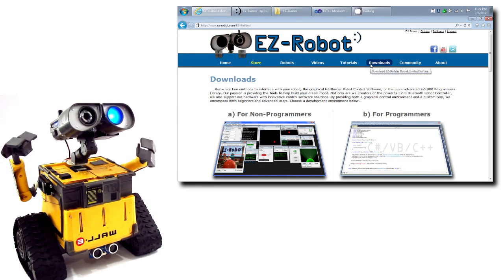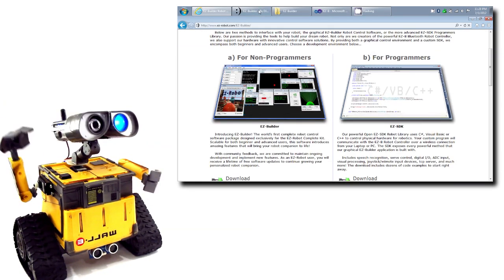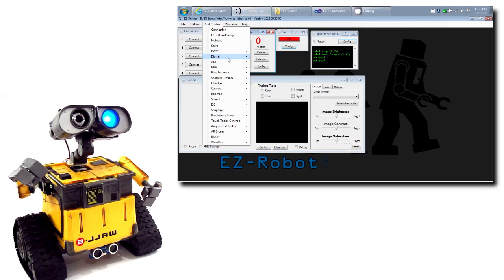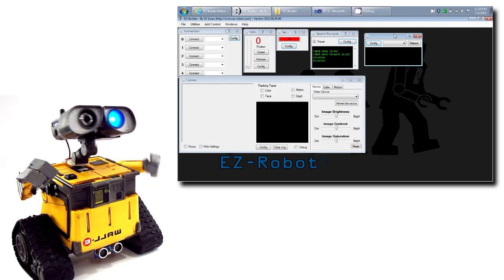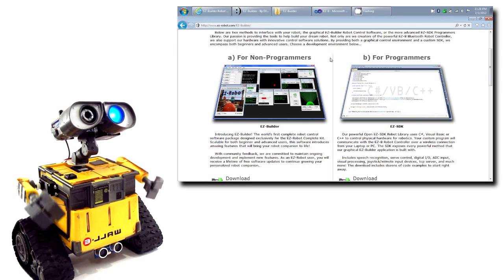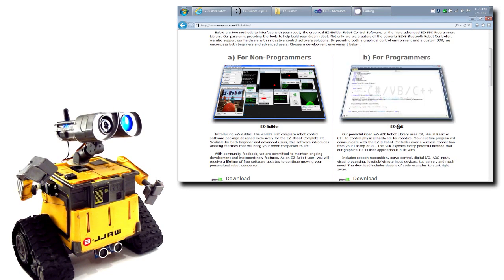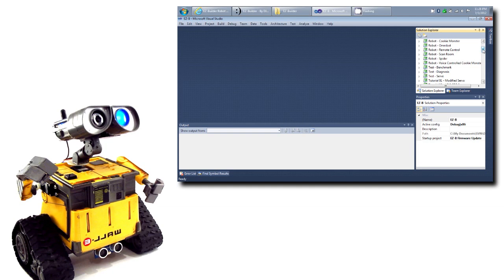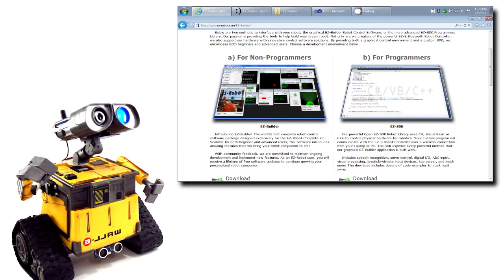EZ-Robot Software Download Tutorial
What EZ-Robot Software is right for you? This video explains the difference between the EZ-SDK and the EZ-Builder Robot Control Software.

Advanced User? Do not be fooled by the graphical nature of the EZ-Robot Control Software! Using the scripting capabilities, custom controls can be created for your needs.